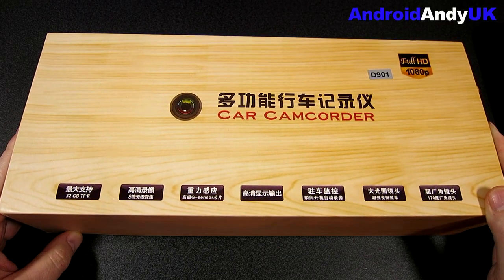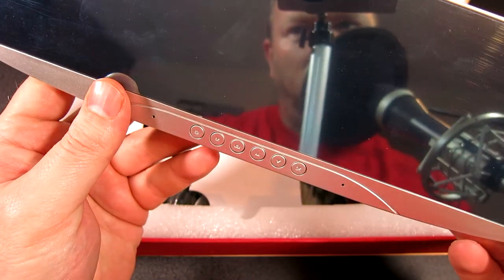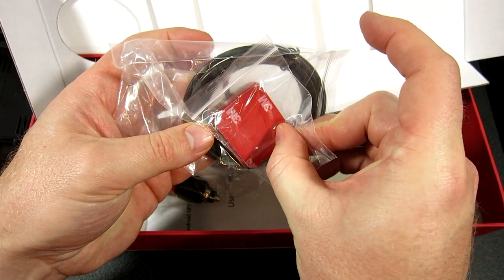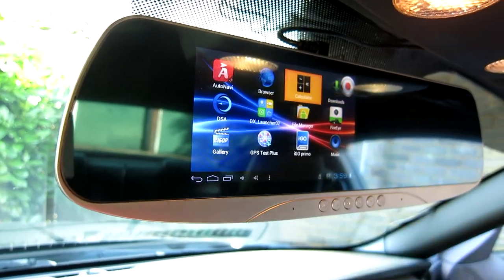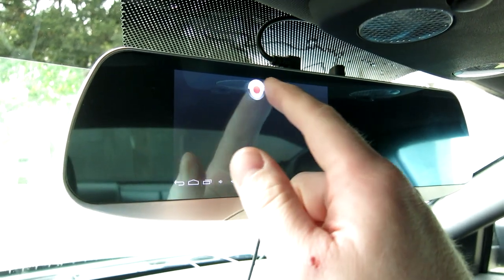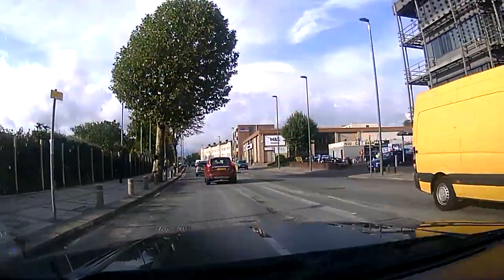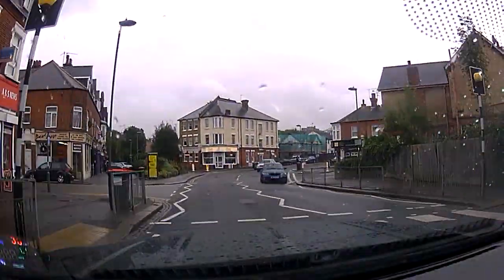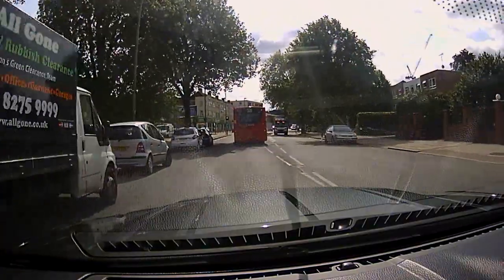D901 Android Rear View Mirror Dashcam and Reversing Camera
A handy rear view mirror that has Android built in to it.  It has a dashcam and rear view camera too!

Available on eBay